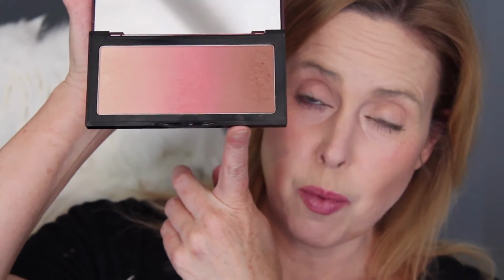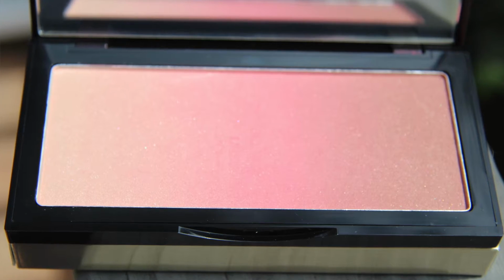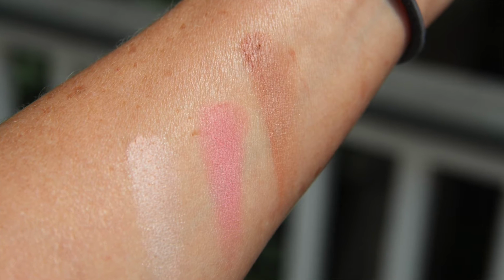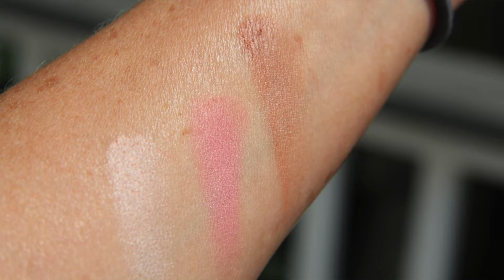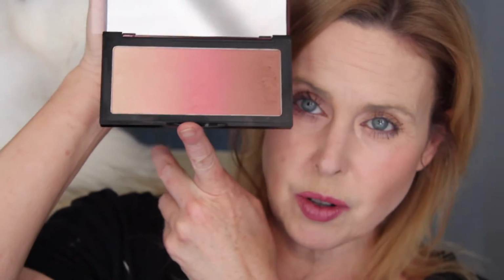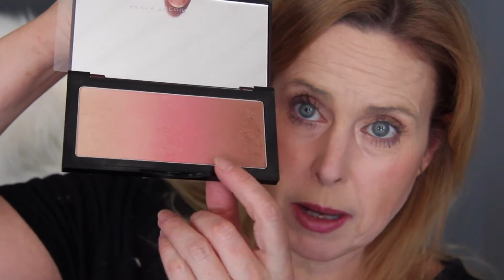Kevyn Aucoin The Neo Bronzer in Capri Review and Swatches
Oh this is so pretty for that sun kissed and natural look